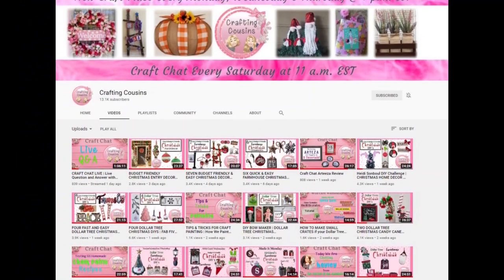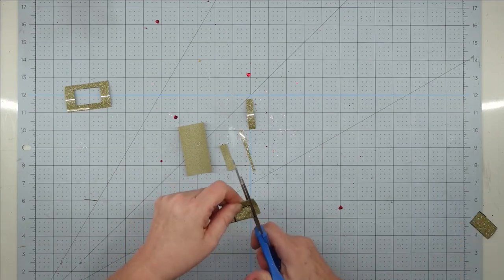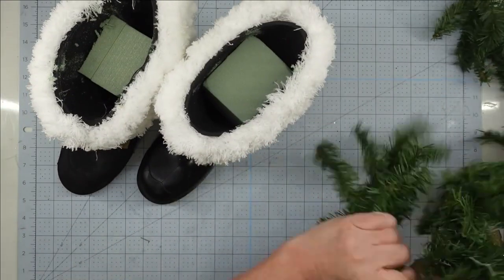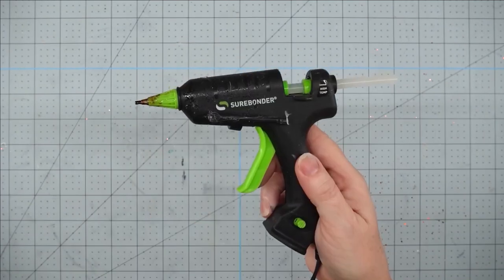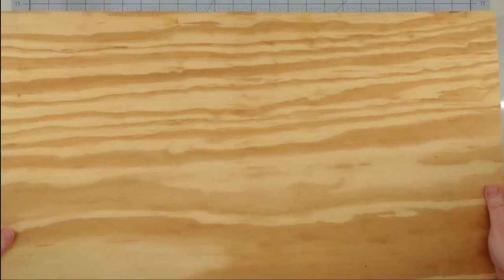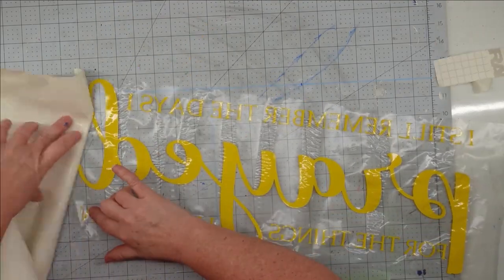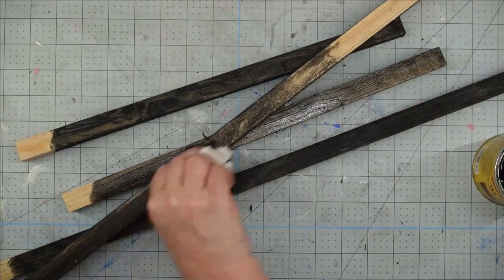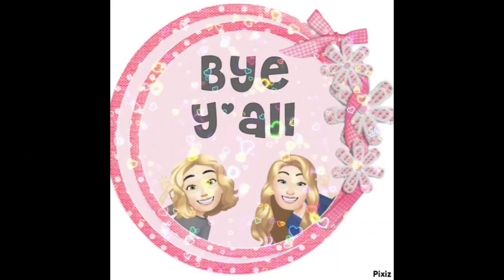CHRISTMAS IN JULY DIY TUTORIALS | Upcycled Santa Boots | Quick & Easy Ornament | Farmhouse Wood Sign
It is that time again and we are so excited to be starting our Christmas in July series! For my part of the series each day I will be making a piece of Christmas decor, an ornament and then I will make a project that will be perfect to give anyone on your gift list. Today we have THREE easy, budget friendly DIY projects. we are going to make a pair of Santa boots from an old pair of rainboots, a quick and easy ornament and a farmhouse sign. Follow along in these step by step tutorials with completely detailed instructions to make your own pieces. These projects can be accomplished by the beginner crafter up to the experienced.

Music Hey, from Power Director: Gratitude and from YouTube Music Library: Jolly Old St. Nicholas from E Jimmy Jams and Christmas Village from Aaron Kenny